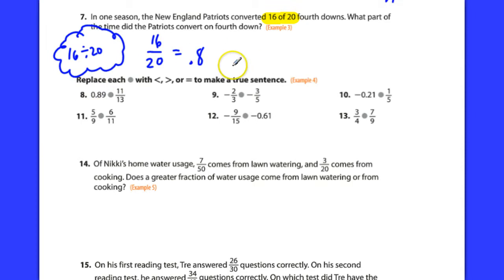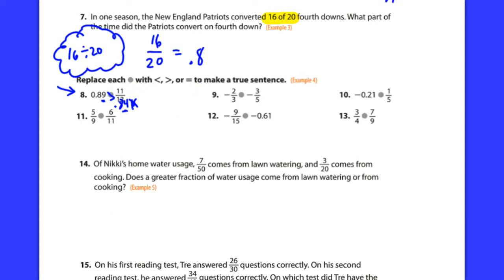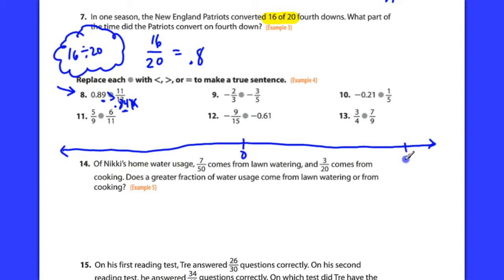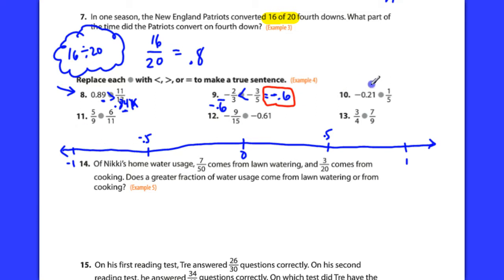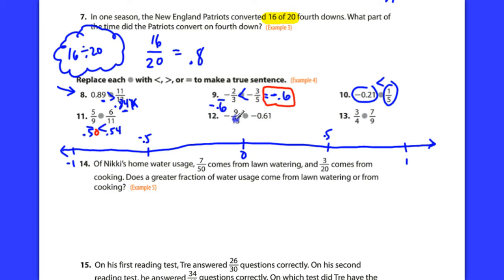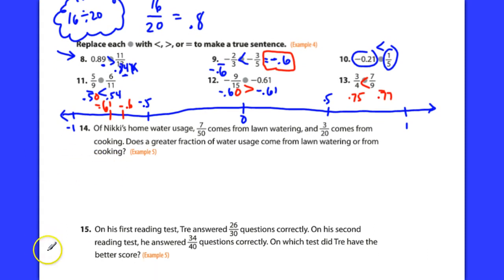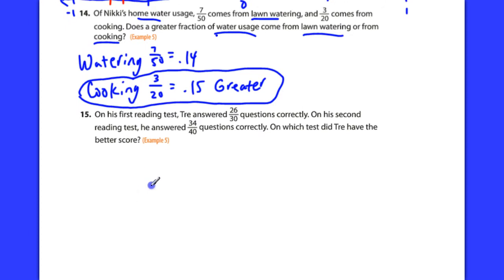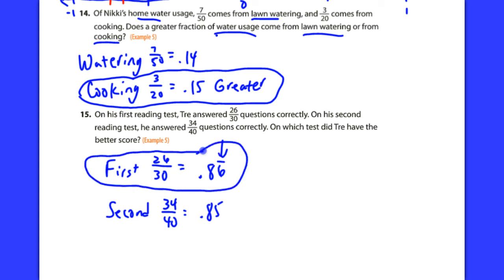PreAlg 3-1 Part 2